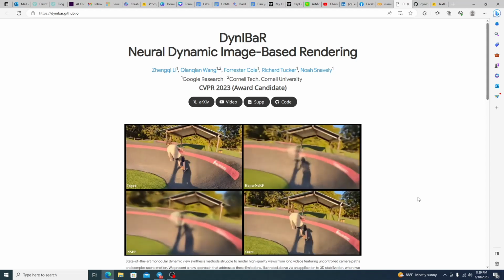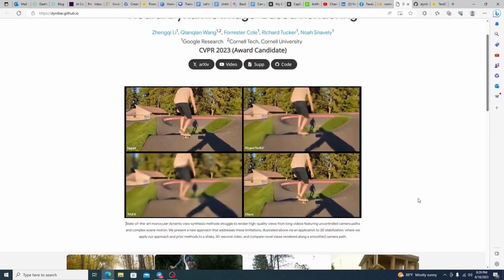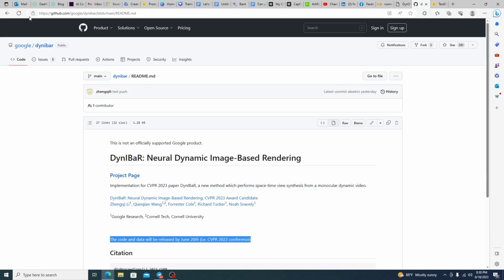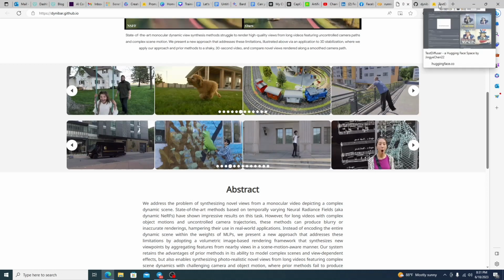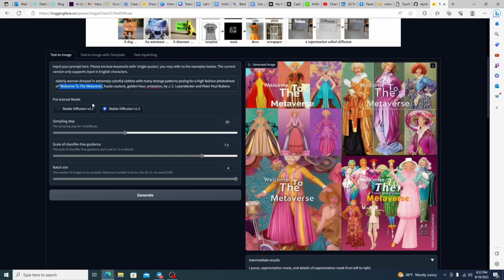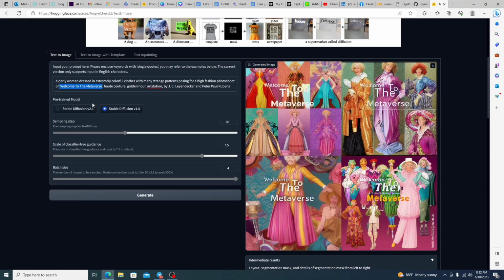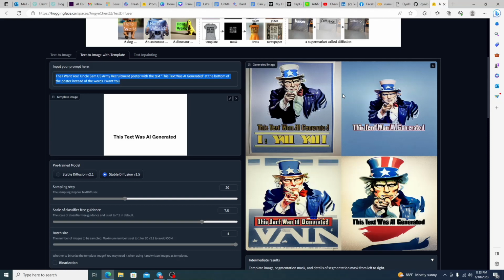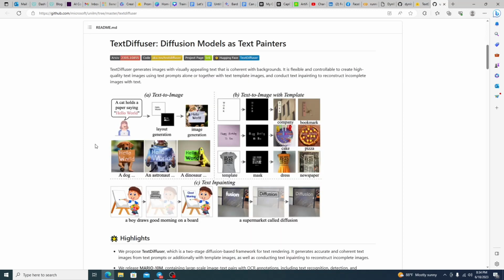AI Image Technology Just Received Significant Upgrades!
To learn more about all things Artificial Intelligence, be sure to visit our